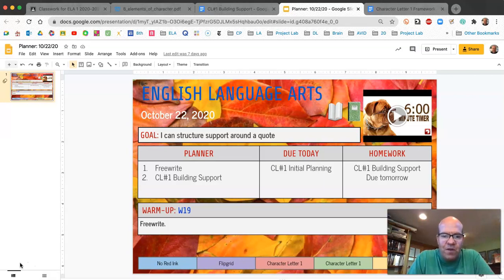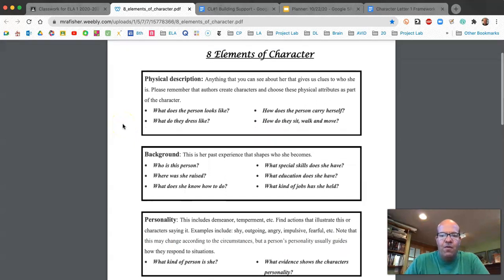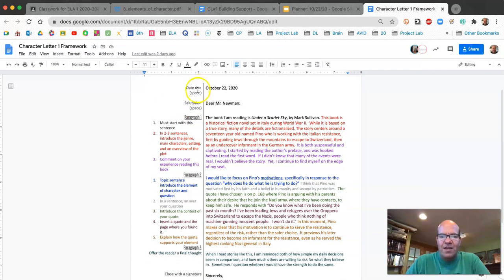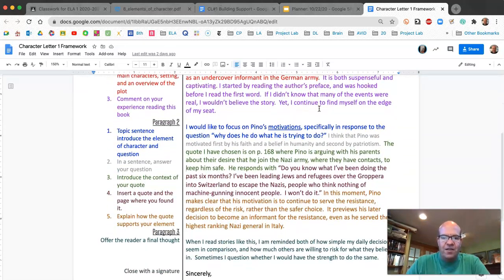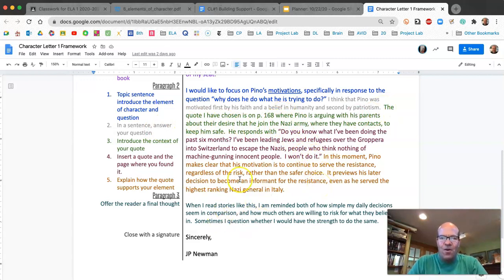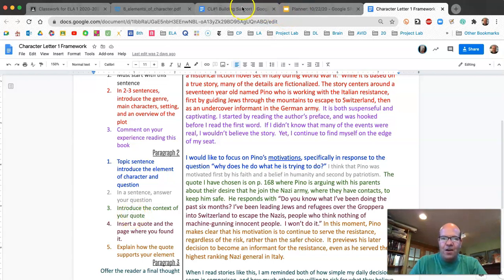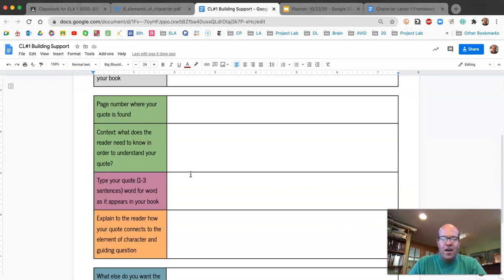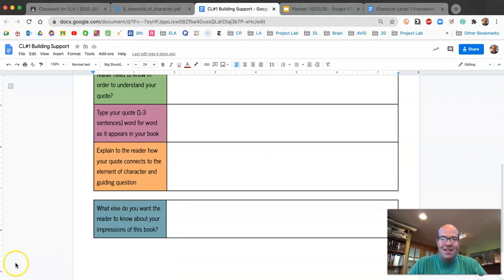Class Recap: ELA8 10/22/20